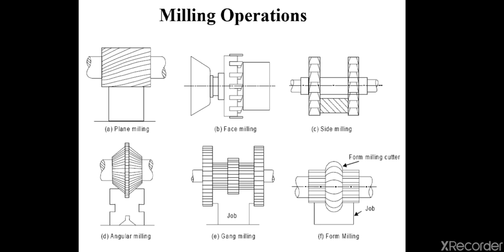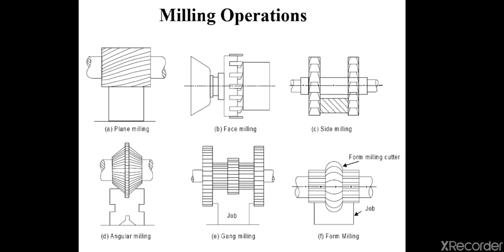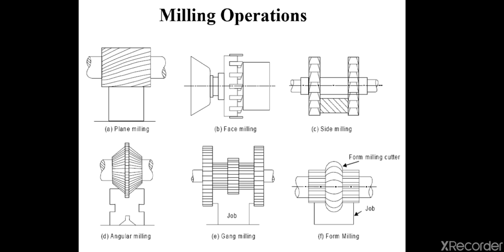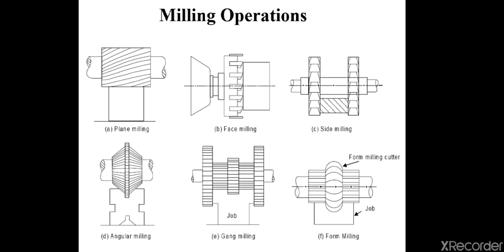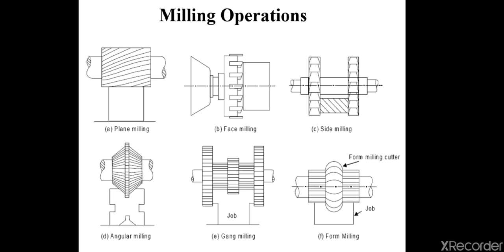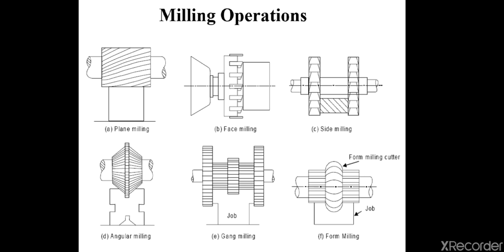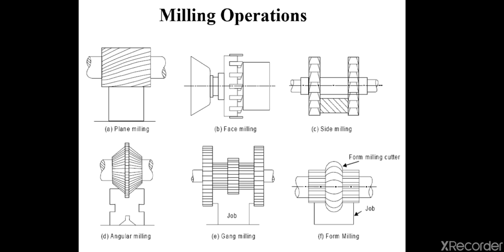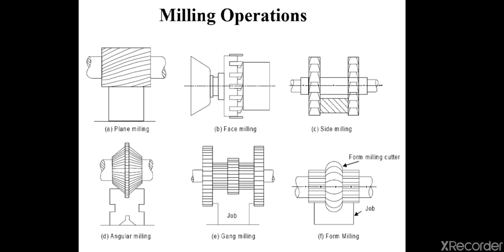Chapter-04_ Milling operations_Manufacturing Technology